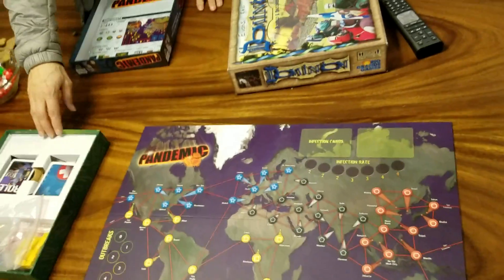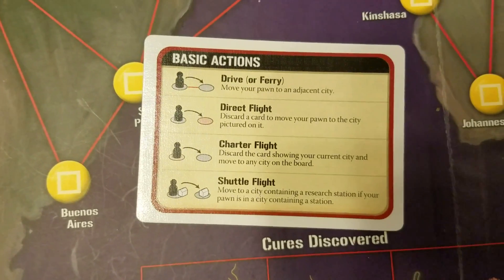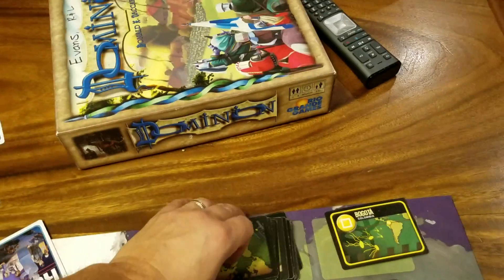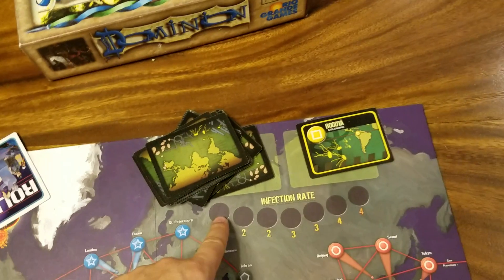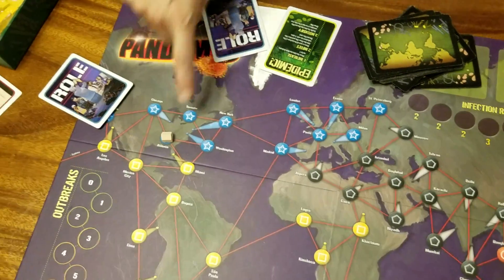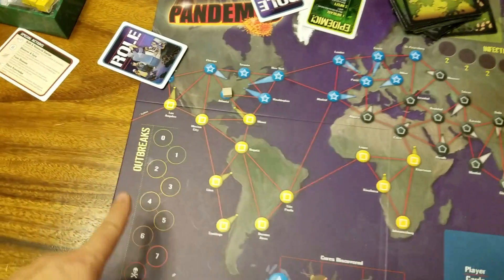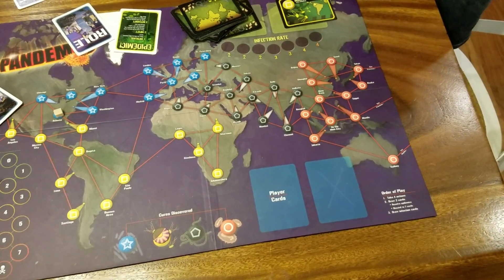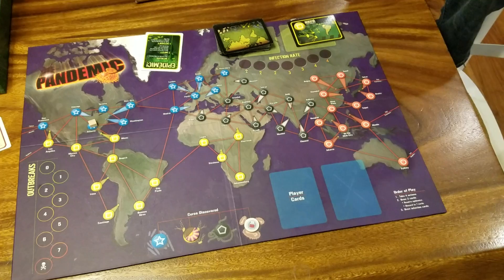Pandemic quick refresh game play.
I created this quick video to help me remember how to play this game it is just a quick overview this is not a good thing if you are first trying to play this game.